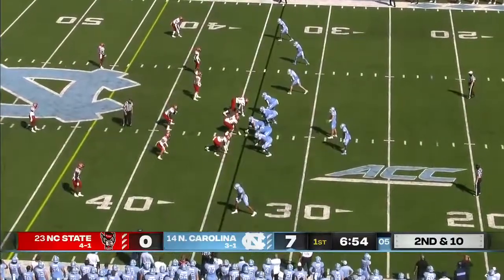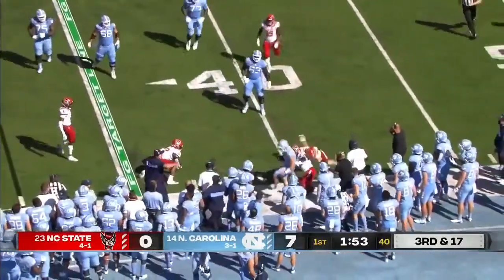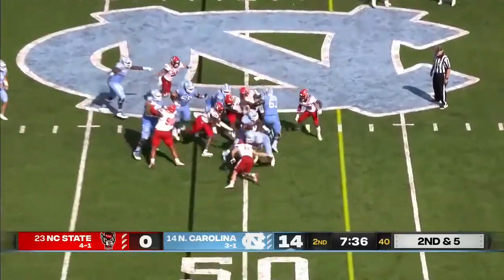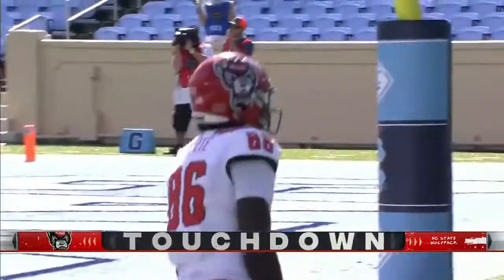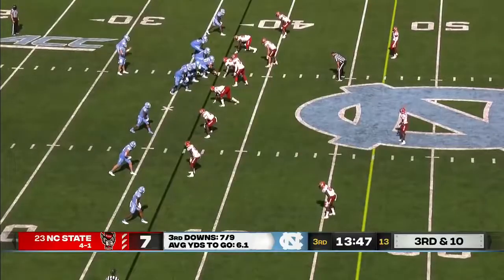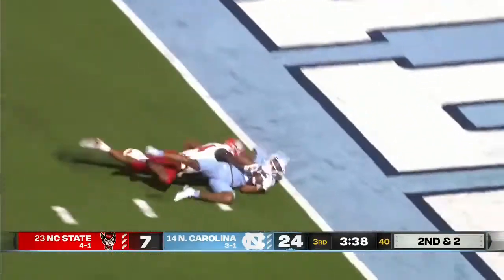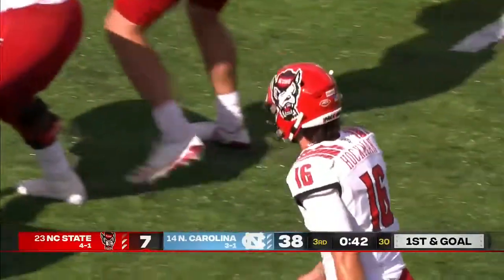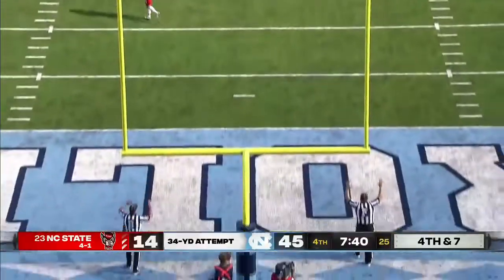NC State Wolfpack vs North Carolina Tar Heels ~ 2020 Highlights